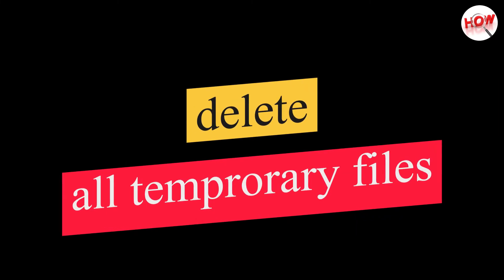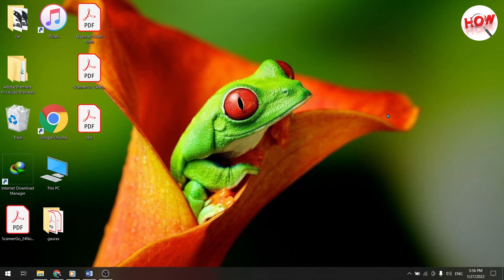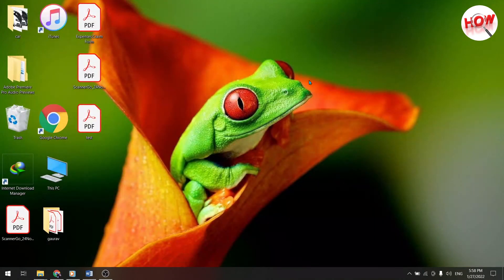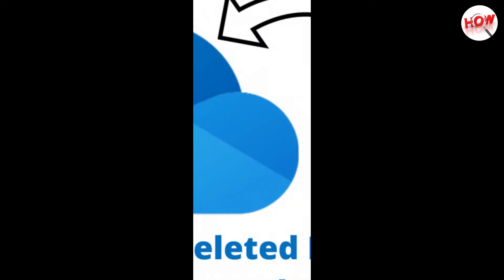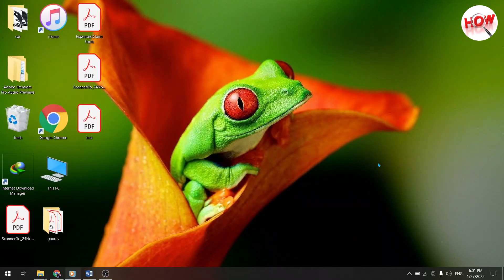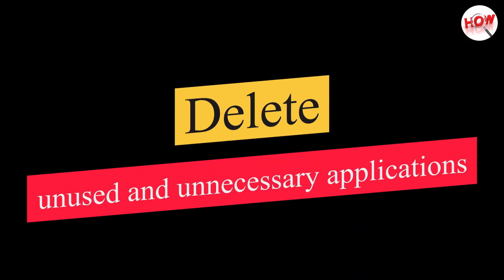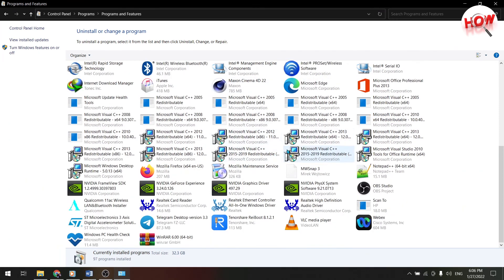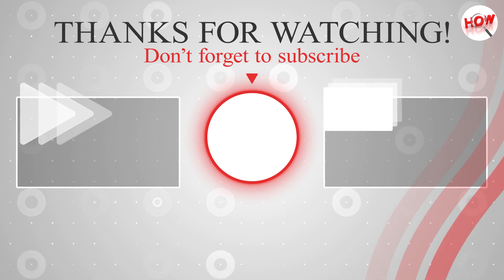how to clear disk space on windows 10 2022 | FREE Up Disk Space on Windows 10,7,8 | clean c drive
how to clear disk space on windows 10 2022 || how to FREE Up Disk Space on Windows 10,7,8
Welcome to our new video, in this tutorial video, I will show you, how to clear disk space on Windows 10 or How to Clean C Drive (Local Disk C) In Windows 10 for more free space, better load times, and increased system performance! This method is absolutely free, doesn't require any system formatting as well as we don't use any software to achieve this! (This is a Complete Step by Step Tutorial),
after watching this video, you will also make fast your system and you can able to free maximum disk space on your pc or laptop.
People also searching -
how to get more disk space on windows 10
clear disk space windows 10
free up disk space windows 10
free up space on windows 10
how to clean local disk c windows 10
how to free up space on windows 10
How to Free Up Disk Space on Windows 10
how to clean c drive in windows 10
how to clean c drive windows 10
c drive
how to clean up windows 10 c drive
how to clean my c drive windows 10
how to clean local disk c
c drive cleaner
how to clean c drive in pc
 the best way to clean up my c drive
how to clean c drive in windows 10 without formatting
free up space in c drive
how to clean my c drive
how to clear local disk c space
local disk c
free up space
windows 10
tutorial
how to free up space windows 10
more disk space windows 10
free up space in windows 10
2how to get more disk spac
how to free up disk space
windows 10how to free up space on pc